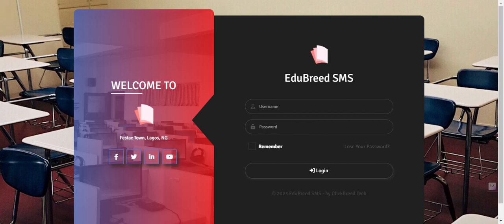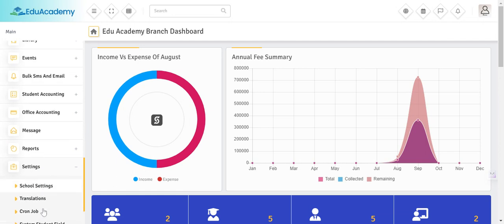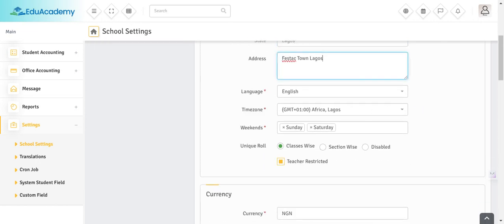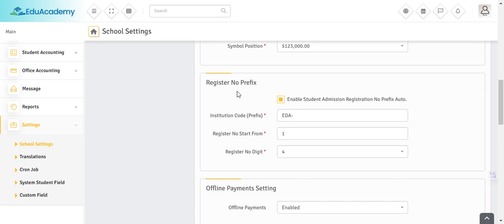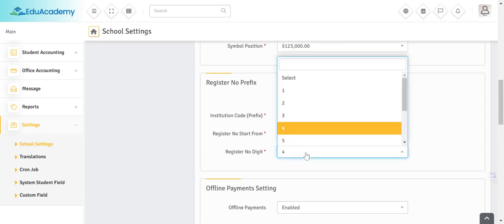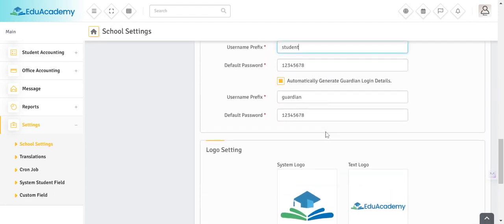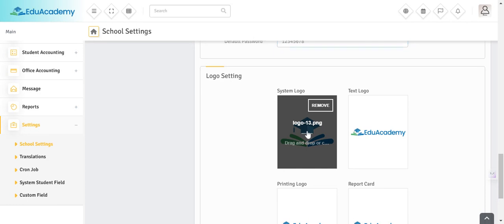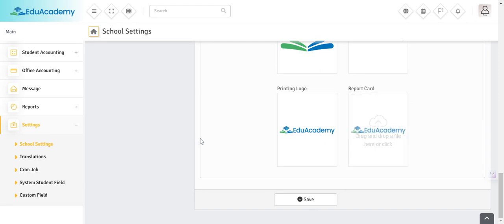Setting up Your School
How to enter your school details and upload school logos